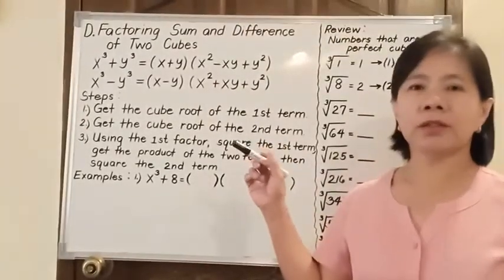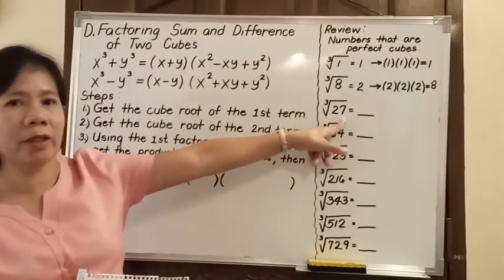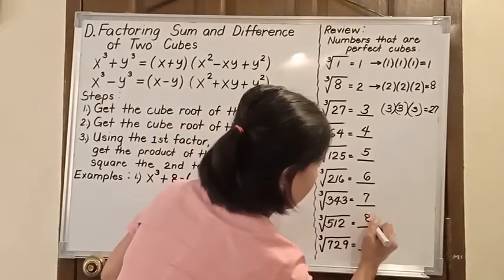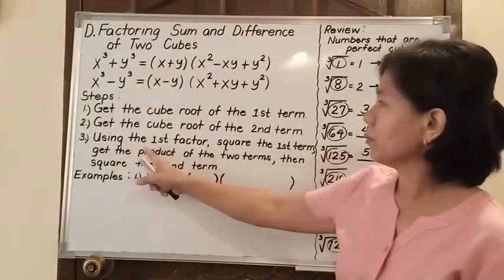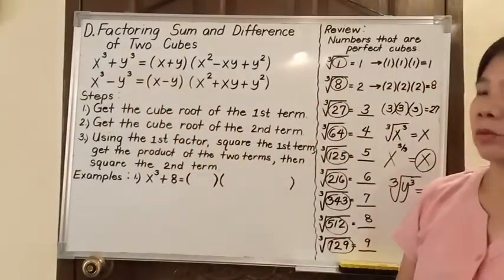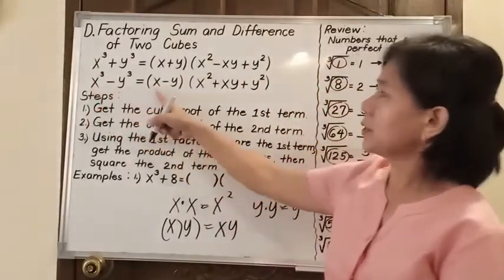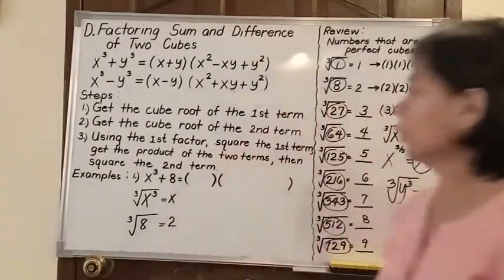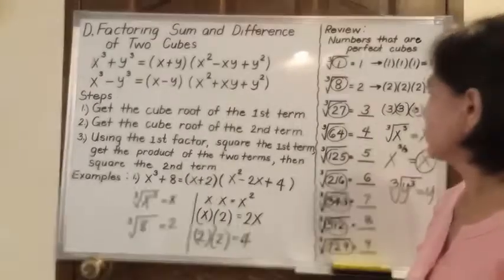Factoring Sum and Difference of Two Cubes part I